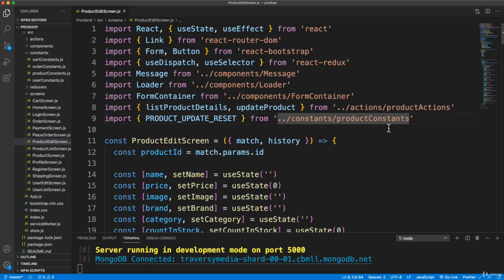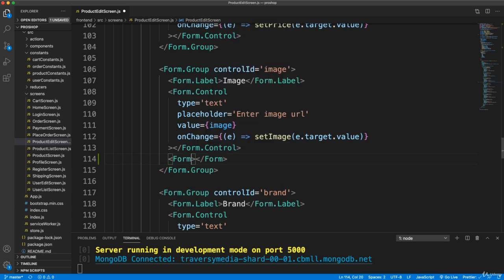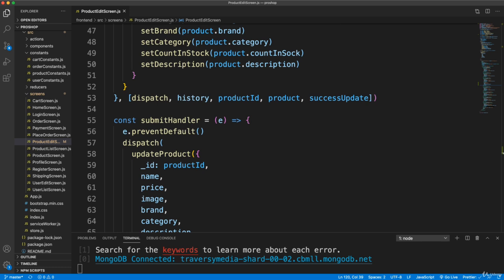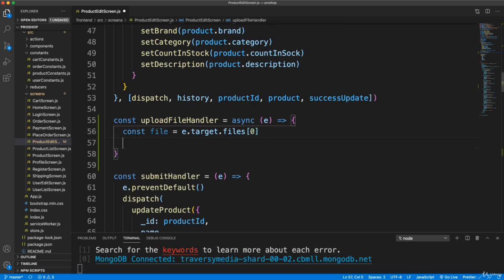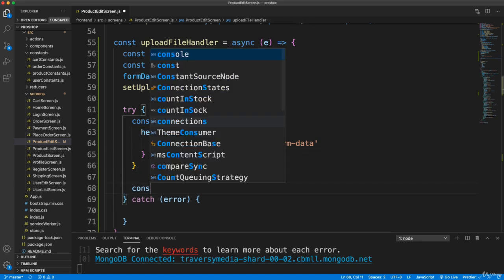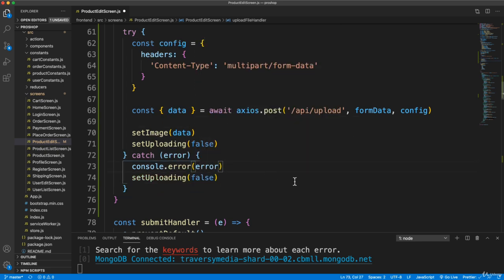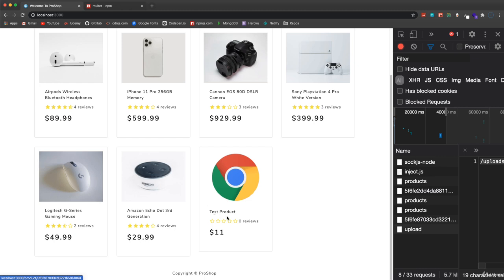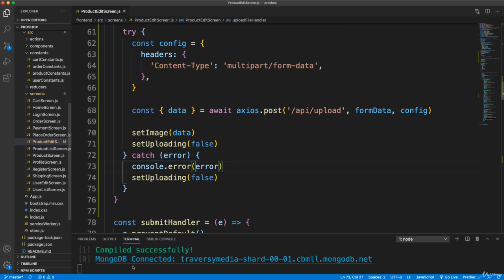Implementing Frontend Image Upload in MERN Stack | ByteTrum Tutorial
Title:

Description:

"Learn how to implement frontend image upload functionality in a MERN (MongoDB, Express.js, React.js, Node.js) stack application with ByteTrum. This tutorial guides you through creating React.js components and integrating them with backend APIs to enable users to upload images, enhancing the multimedia capabilities of your web application."
What You Will Learn:

    Setting Up File Upload Component: Design a React.js component to include file input fields and a button for selecting and uploading images.
    Integrating with Backend API: Implement API calls in React.js using libraries like Axios to send image files to the backend for processing and storage.
    Handling File Selection: Manage user interactions for selecting multiple files, validating file types and sizes before uploading.
    Displaying Upload Progress: Utilize Axios or similar libraries to track and display upload progress to users, enhancing transparency and user experience.
    Handling Backend Responses: Process backend responses in React.js to handle success messages, error handling, and displaying uploaded image previews or URLs.
    Enhancing User Interface: Add features like drag-and-drop functionality, image previews before upload, and error messages for invalid file types or sizes.
    Security Considerations: Implement client-side validation for file types and sizes to prevent unnecessary server load and potential security vulnerabilities.
    Testing and Validation: Validate the functionality of frontend image upload using testing tools and conducting real-world scenarios to ensure reliability and performance.

By the end of this tutorial, you'll have implemented frontend image upload functionality in your MERN stack application, allowing users to seamlessly upload images for various features like product listings, profile pictures, and more.
Key Topics:

    Frontend image upload in React.js
    Integrating with backend APIs using Axios
    Handling file selection and validation
    Displaying upload progress and handling responses

    React.js tutorials
    Node.js guides
    MongoDB tips

Frontend image upload React.js MERN stack tutorial, Upload images React.js frontend, Axios file upload integration, Validate file types sizes React, Display upload progress React.js, Error handling file upload, Enhance UI file upload, ByteTrum tutorials, Web development MERN stack